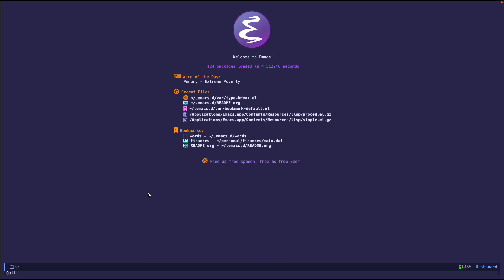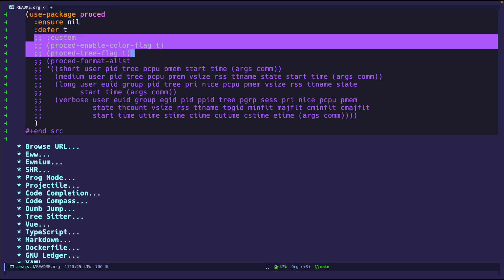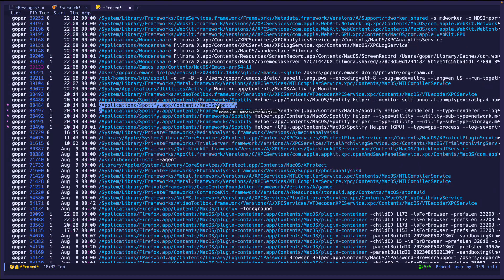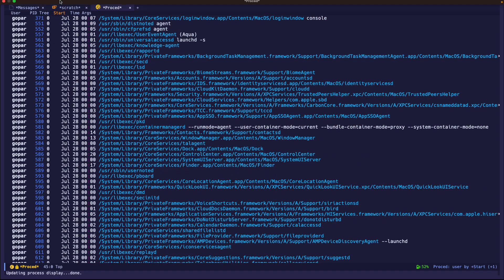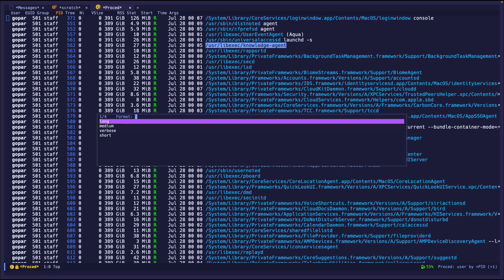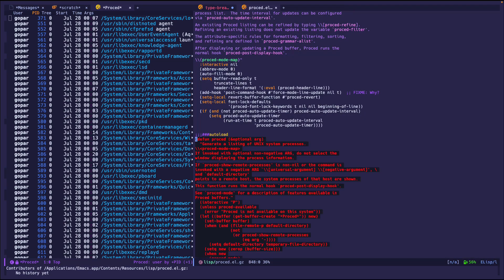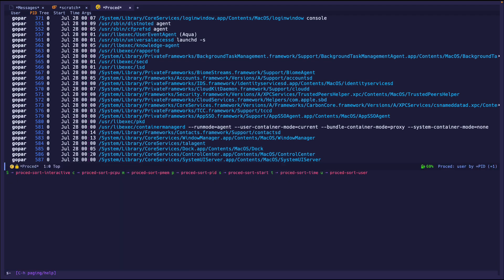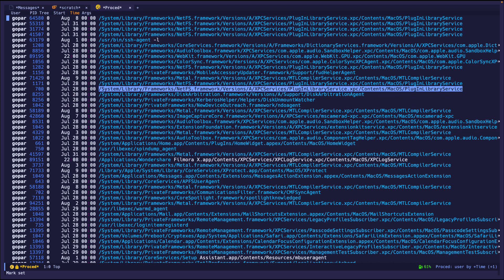Emacs Goodies - #7 Proced Mode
🎥 𝗩𝗶𝗱𝗲𝗼 𝗦𝘂𝗺𝗺𝗮𝗿𝘆:
Your emacs replacement for Activitiy Monitor/Task Manager \o/